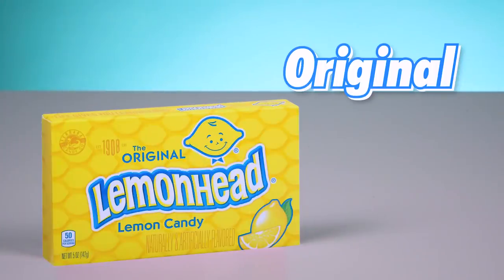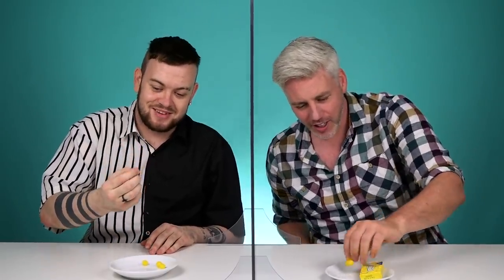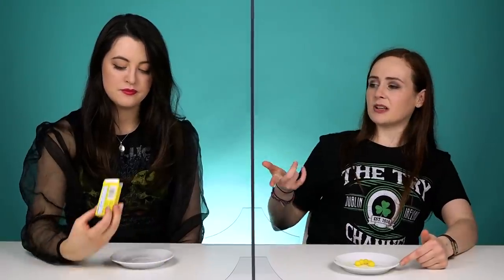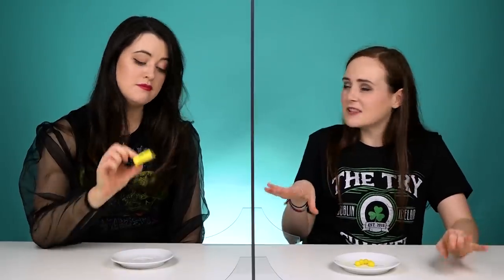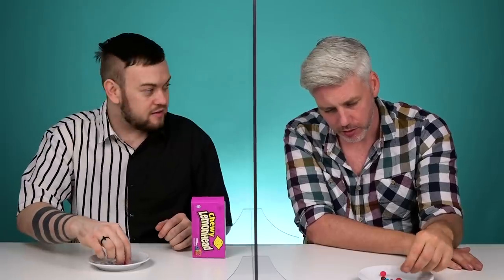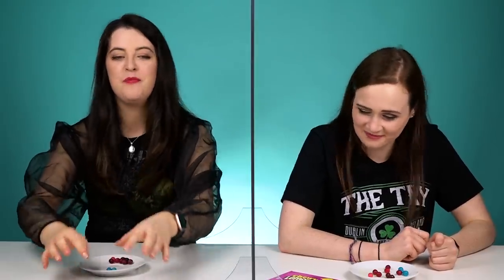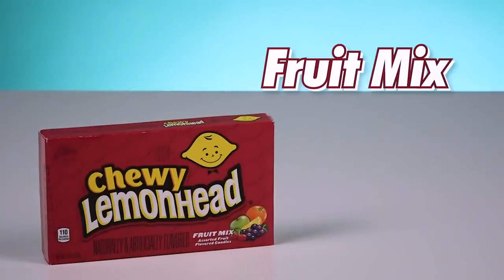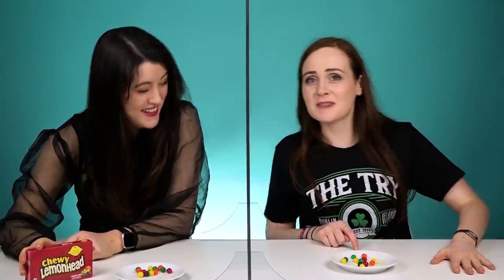Irish People Try Lemonhead Candy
Lemonhead over here and watch Irish people try Lemonhead candy!  MERCH MADNESS

Lemonhead Candy! We've tried a bunch of American candy and on the channel - this time, we're trying Lemonhead candy which offers the flavour of lemon and more! Time to see what our lovely Irish people thought of them!

If you like to send us a package with items to try, please send to the address closest to you:

US Address:
TRY Channel
APW 4119337
5 South Main Street
Englishtown
USA

UK Address:
TRY Channel
APW 4119337
AddressPal
The Beacon
Mosquito Way
Hatfield
AL10 9WN

(General notes: *Max limit: 10kg. If you're sending food/drink for a video, please send at least 4 variants with enough to share between six people. Food/Drink items ONLY. No alcohol packages and no cooked/baked homemade goods. These addresses are for items to try in videos. Any gift packages for individual TRYers can be sent to their own PO Boxes, which can be found via their own social media.)

Credits :
Content produced by The TRY Channel.

TRY is your new home on YouTube. A place where people try things for the first time. Similar to popular YouTube channels such as BuzzFeed, WatchCut, GMM & TheFineBros' React, our goal is to create content to entertain you and to bring a positive light to the start or end of your day.